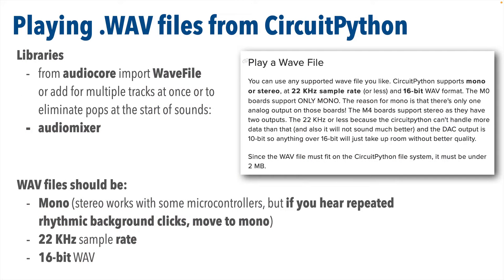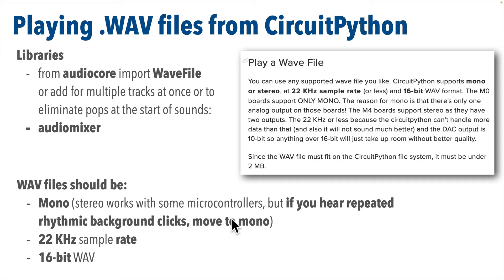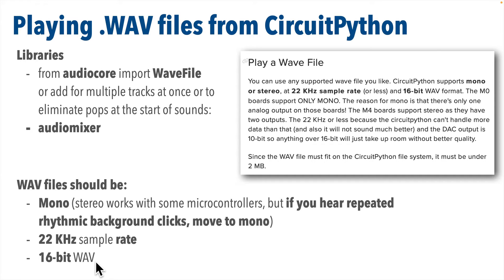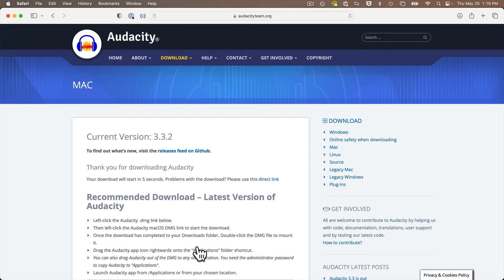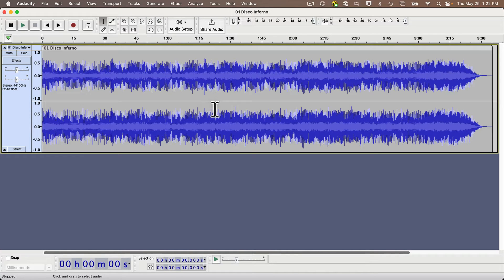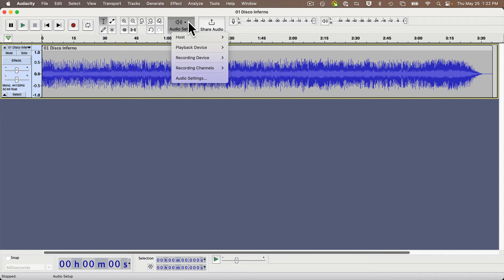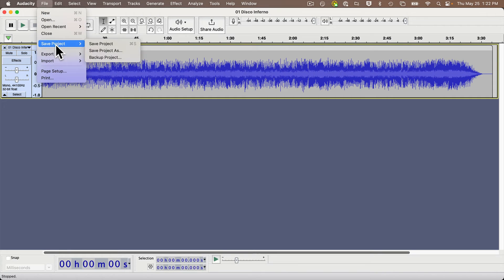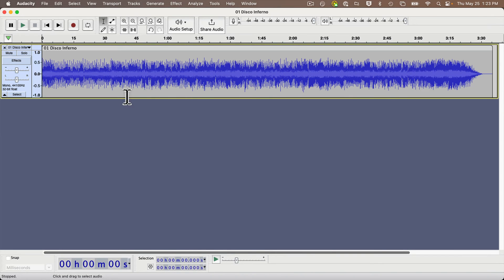Format WAV files to play in CircuitPython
Learn to format WAV files to the proper settings so that you can play sound in CircuitPython. Useful for anyone following CircuitPython School or Raspberry Pi Pico School. We'll use the free Audacity software, and point out where the new Sample Rate setting is starting in Audacity 3.3 and above.
Part of Prof. John Gallaugher's University Physical Computing course.